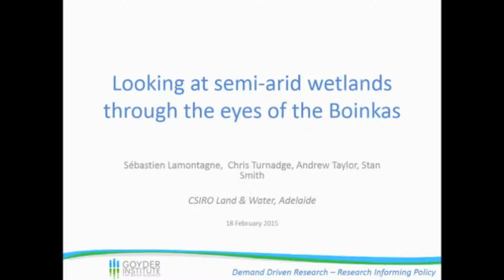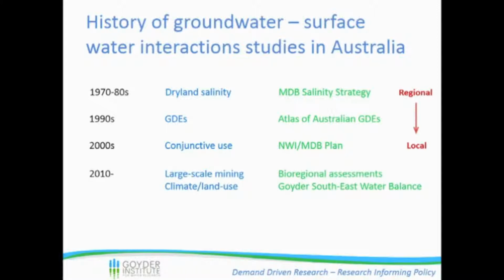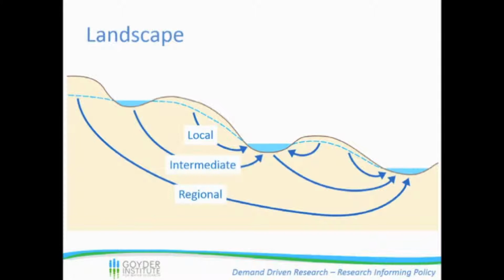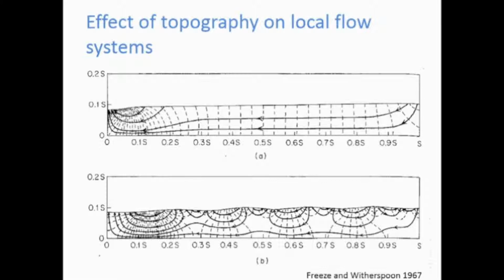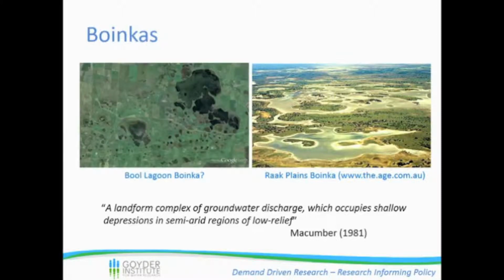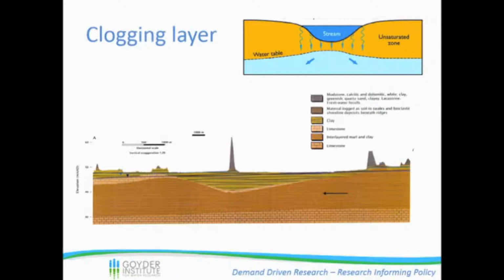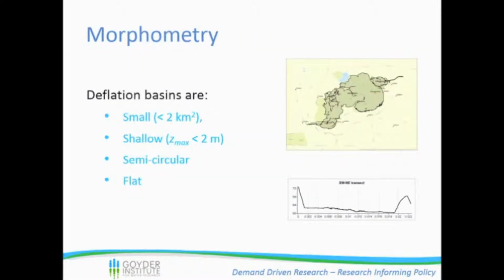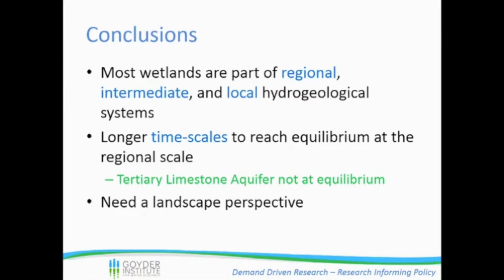Lamontagne Sebastien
Looking at semi-arid wetlands through the eyes of the Boinkas